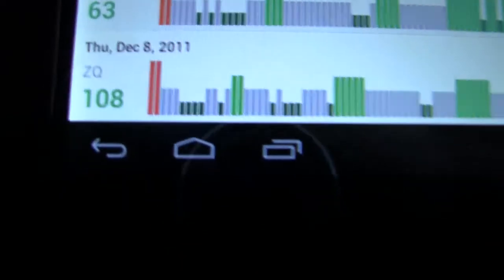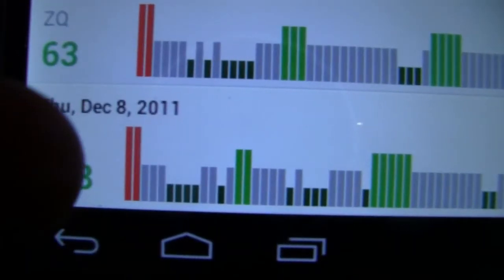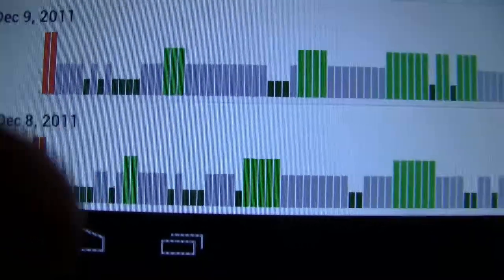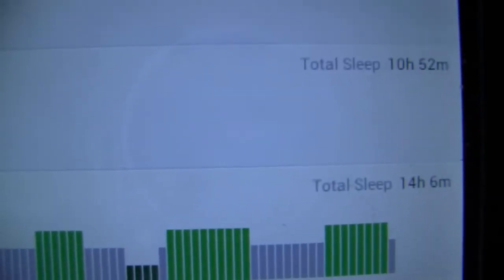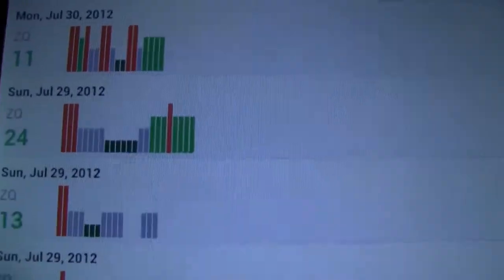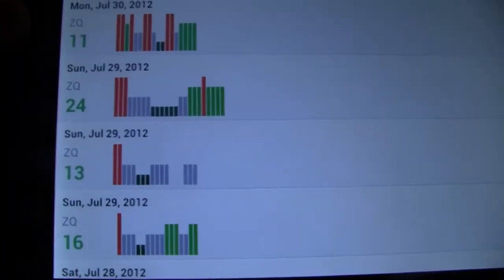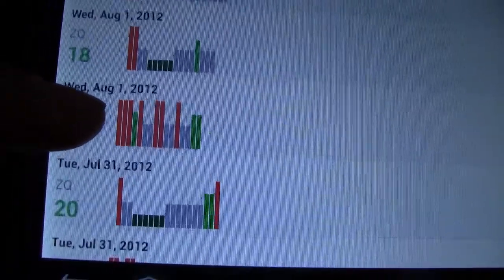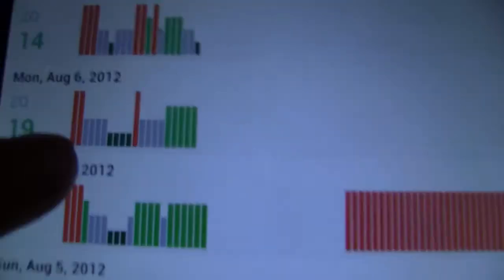Segmented Sleep: Increase Sleep Quality, Dream Recall, and Awake Time (Polyphasic Sleep)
SCHEDULE OVERVIEW (00:00):

DREAM PRODUCTS (15:57) + Lucid Dream Technique (53:00):
Monophasic Lucid Dream Tablets
Alpha GPC
Calea Zacatechichi Capsules

SLEEP HEALTH + OVERALL HEALTH (27:03):
Orange UV-Blocking Glasses (wear after sundown if you are around artifical light)
Air Purifier with Negative Ion Generation
Inversion Table

Triphasic is easy to adapt to and I keep the lights on at night when on it. I am currently on this schedule right now (11/14/2014) and like it very much. I like being able to sleep in the isolation tank during the day nap. Waking up from the morning nap though is becoming a lot more challenging and I find myself sleeping in too much.

TOP 5 TIPS for increasing deep sleep quality (better deep sleep = better REM = easier to sleep) :

1. Take the ZMA capsules 1 hour before bed, preferably on an empty stomach. I would not recommend taking ZMA with ho shou wu - use one or the other.

2. Get Vitamin D in the morning by use of a multivitamin or by getting 20+ minutes of sunlight skin exposure.

3. Use the inversion table for 10-20 minutes right before bed.

4. Cut out as much blue-green light in your house from sunset to sunrise by either using red safety glasses, or by using all red light in your house, including placing red plastic sheets over your computer monitor. I did this when I was on segmented sleep but I don't bother doing it when on triphasic or other schedules.

5. Don't be sedentary. Moving around and using your body will help you get better sleep and you will be able to wake up from your sleep easier too (which is probably more important) and you will feel like you have more vitality. I personally wouldn't body-build when on Uberman, but you could on any other schedule.